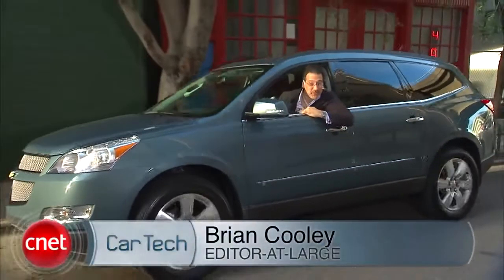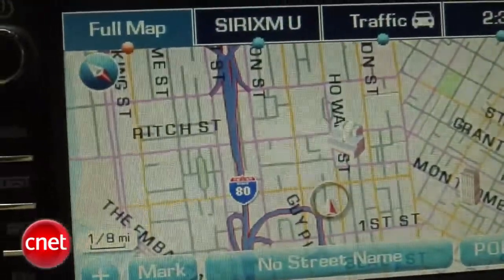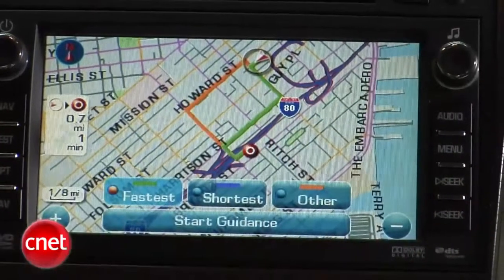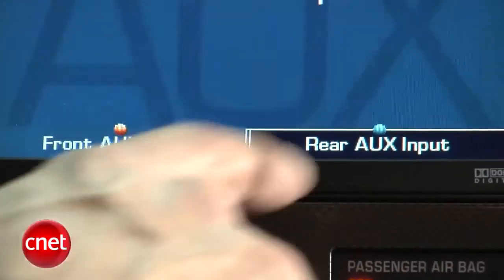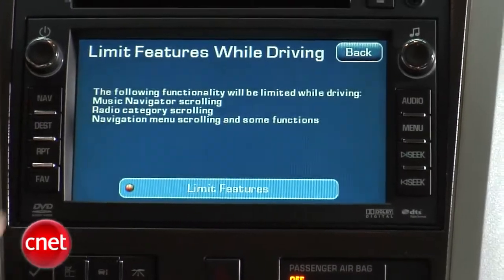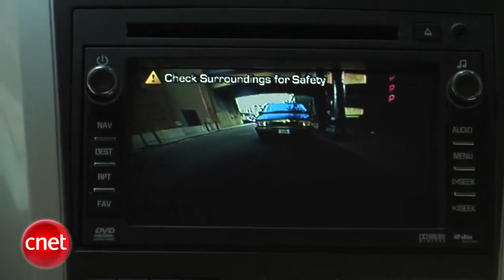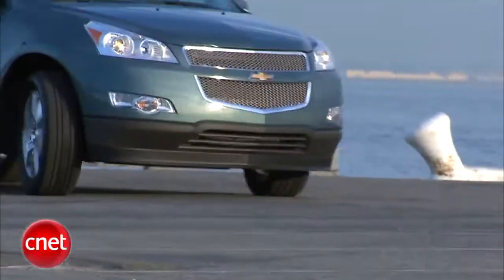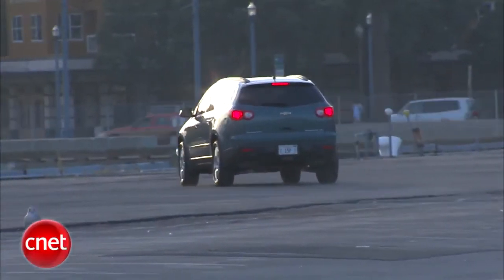2009 Chevrolet Traverse LTZ review by cnet.com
cnet.com reviews the new 2009 Chevrolet Traverse LTZ